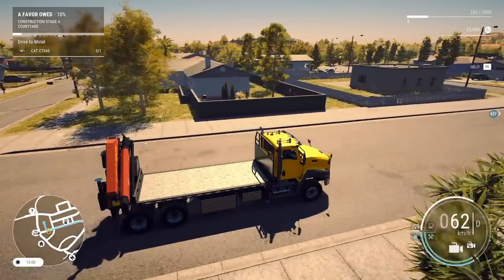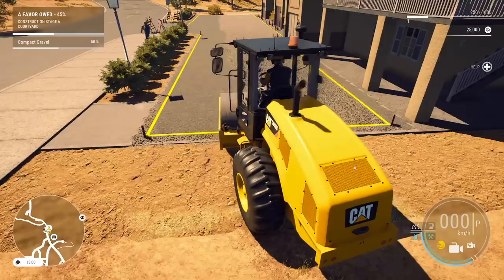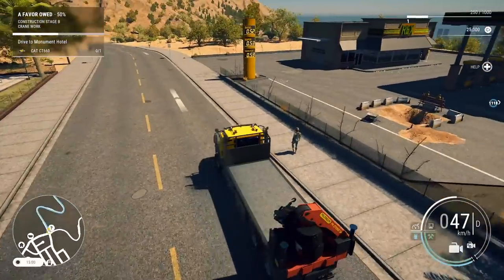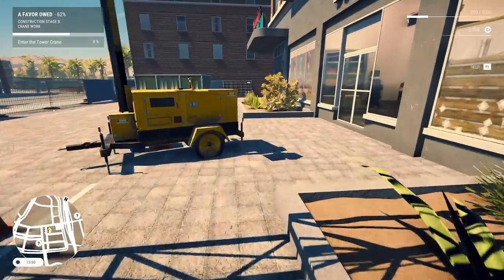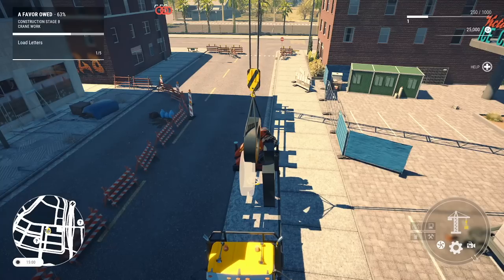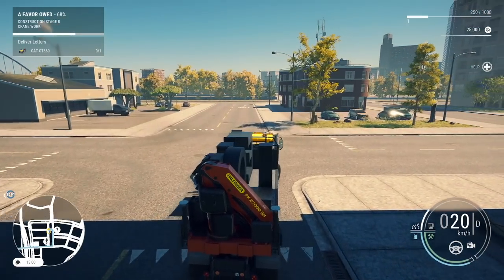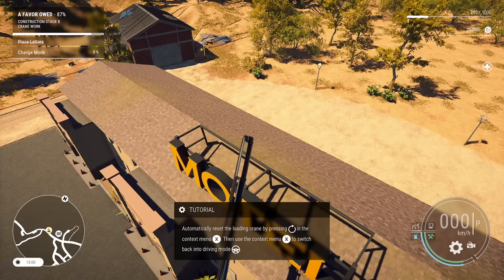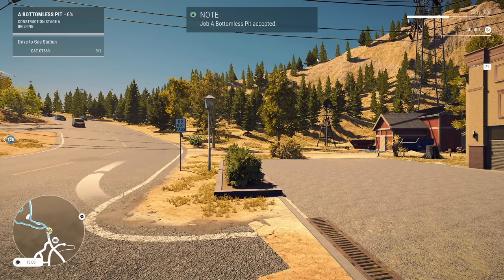CONSTRUCTION SIMULATOR (2022) - Episode 2: A Really BIG crane!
Years in the making, we FINALLY have a new Construction Simulator for PC!!  Releasing on September 20th, 2022 for $34.99/€34.99 for the Standard Edition (PC) and $39.99/€39.99 for the Extended Edition (PC).  Pre-Orders before September 20th using my affiliate link will be able to Pre-Order their Steam Key for the Extended Edition for $34.99/€34.99. Using my affiliate link will also save you an additional 3% off the Pre-Order and Regular price.  Well, what are you wait for?!?!?!

January 2022 PC Build Specs (Since so many of you asked):

CPU:  Intel i9 10900K
Motherboard:  ASUS ROG MAXIMUS HERO XII
RAM:  64GB Corsair Vengeance RGB Pro 3200mhz
CPU Cooler:  Corsair H100i RGB water cooler
Power Supply:  Corsair HX1000i  (1000Watt)
Primary Hard Drive:  2TB Samsung 970 EVO Pro NVMe M.2 SSD
Secondary Drive:  Samsung 850 EVO 1TB
Tertiary HDD:  Western Digital 2TB Black HDD
Case:  Cooler Master Cosmos SE
Monitor:  Asus 27" Republic of Gamers SWIFT - 1ms response time @ 165Hz
Mouse:  Logitech G502
Keyboard:  Logitech G910
Virtual Reality:  Oculus Rift - CV1